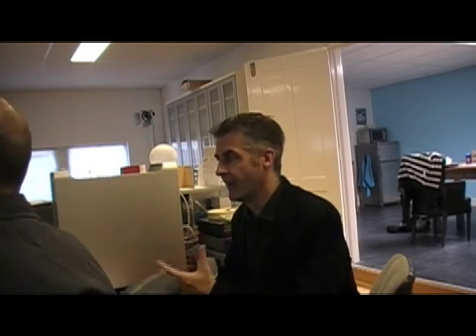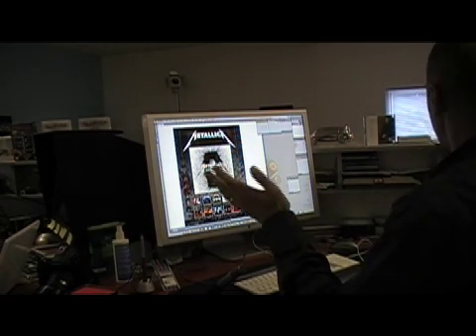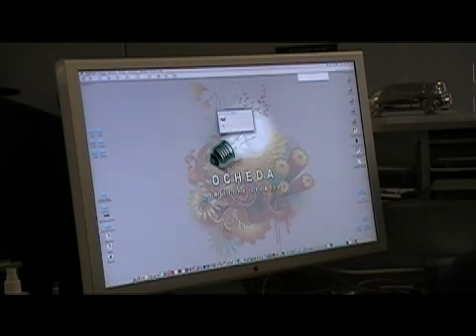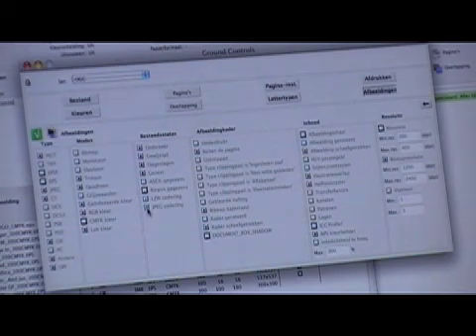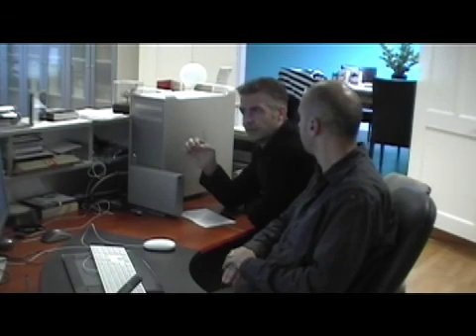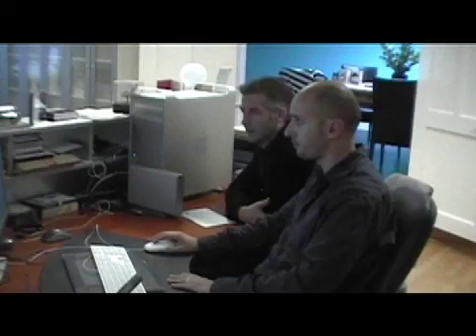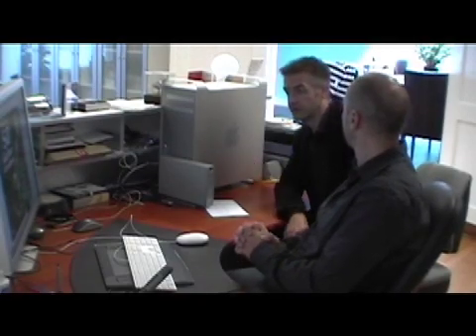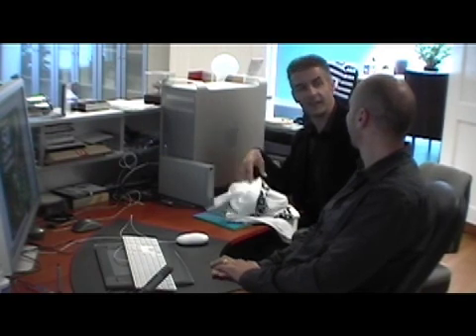FlightCheck, Quark vs InDesign and cPDF- Markzware Interview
FlightCheck user interview with OCHEDA Graphic Creatives

Markzware makes continuous efforts, to show why FlightCheck Professional is an essential application for preflighting, collecting and compressing complete print layouts that need to be sent to the print-shop. Here, we have an interview with Valentin Ocheda (who also uses FlightCheck for incoming files from other creative suppliers).

Valentin is a professional graphic designer and a FlightCheck Professional, practically from the start. Every single day, he profits from this great tool, which has saved him many times its price, thanks to the detection of problems that could have cost him many hours of trouble, or could even have lead to a misprint.

In this video, he talks about the necessity of file checking and why this is important to do, before and after creating a PDF. He also talks about why he always sends out both the certified PDF (cPDF) and the open (or native) QuarkXPress or Adobe InDesign file. Valentin is very compassionate about the CD covers and other artwork that he creates. It is interesting to note, as you can view, that he prefers using QuarkXPress 8, even though he has the full Adobe Creative Suite software, of course, as well. Enjoy!

Valentin's design company:
OCHEDA Grafische Creaties (Ocheda Graphic Creatives)